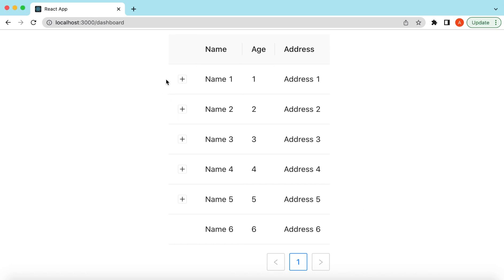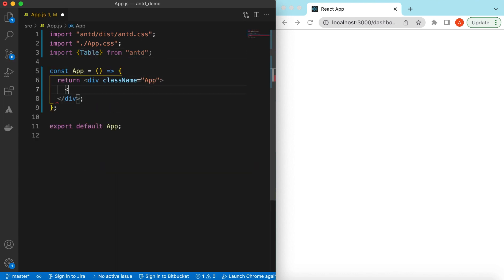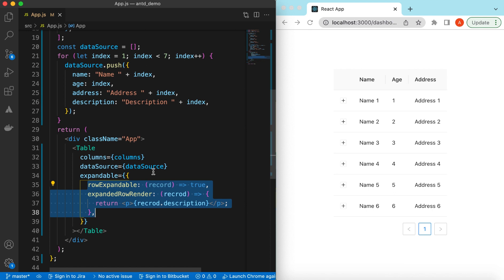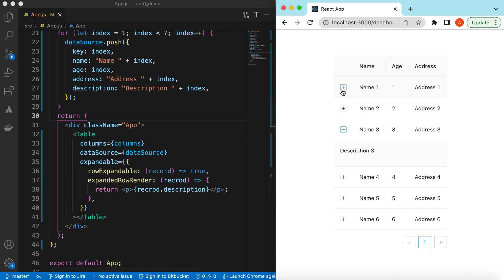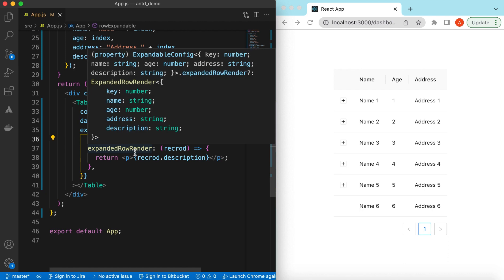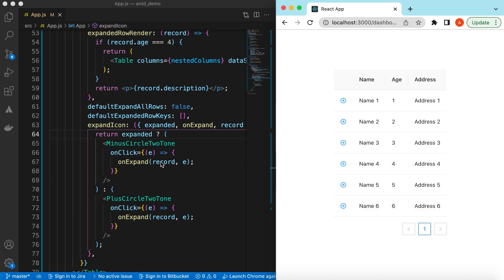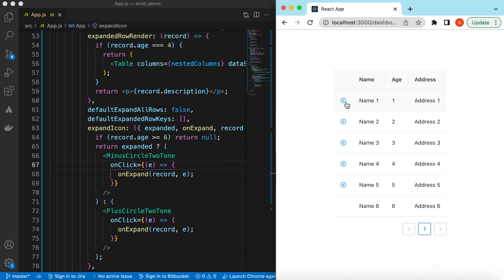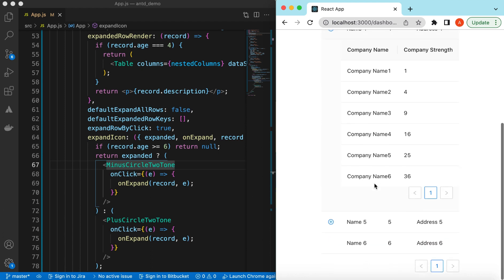Ant Design Expandable Table Row | Table Row Expand/Collapse | Nested Table in ReactJS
In this video tutorial I have explained how to use Ant Design Expandable Table Row to make Table Row Expand/Collapse or show Nested Table in ReactJS

- How to use Ant Design Expandable Table Row
- How to make Table Row Expand/Collapse
- How to show Nested Table in ReactJS using antd table expandable row
- How to customize antd table expand icon
- How to render expanded row in antd table
- How to generate random sample data source for antd table
- React Table Expand Row onClick example
- Show hide expand icon based on antd table row record
- How to use antd table expandable prop
- How to render more data on antd table row click

Happy Coding!